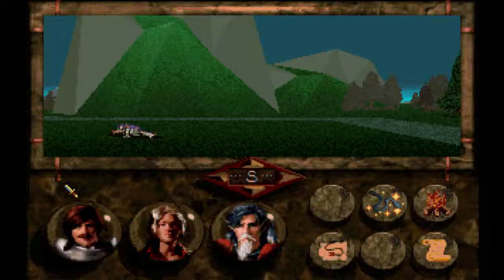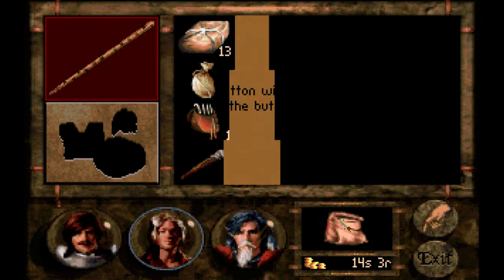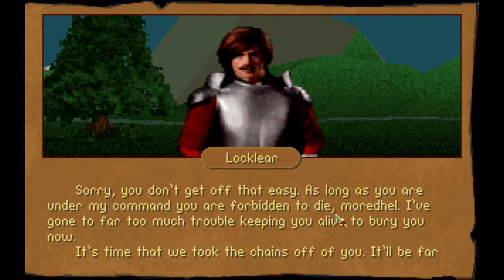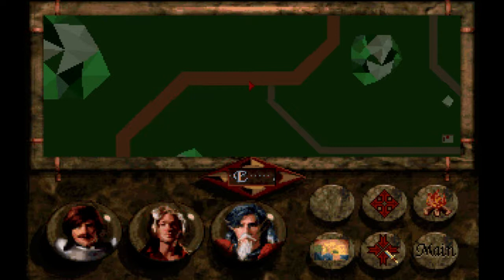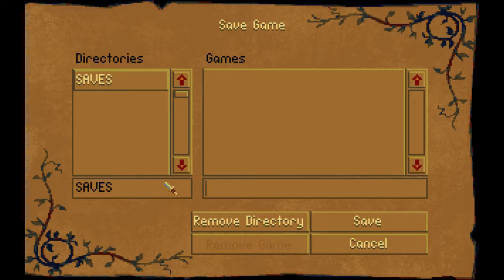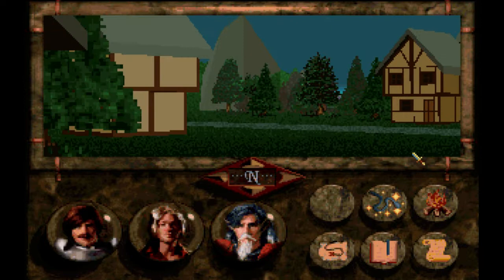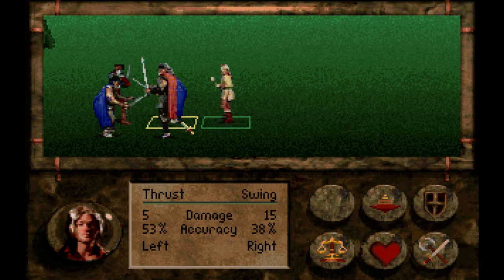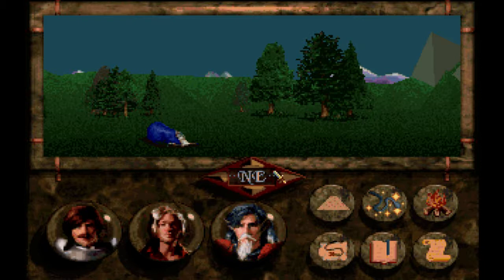Caleb and Clayton Play... Betrayal at Krondor 2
So we begin our journey into the land of terrible wigs...

Betrayal at Krondor was published by Sierra On-line and developed by Dynamix.  Its soundtrack was composed by John Paul Moorhead.